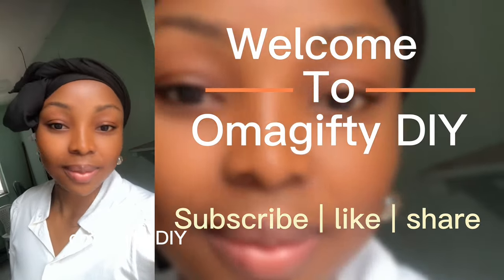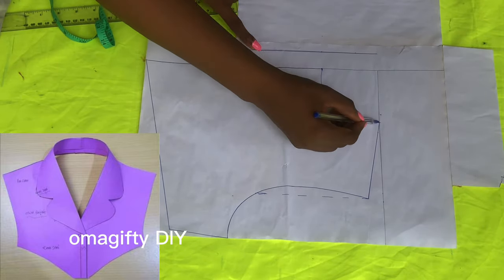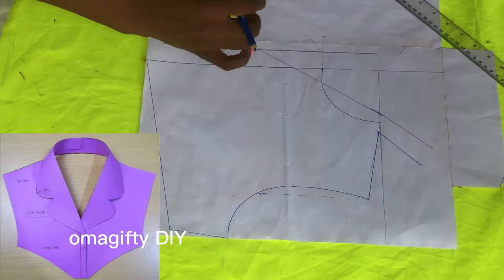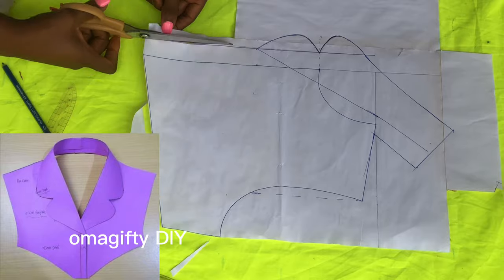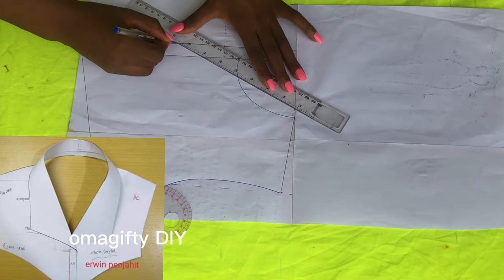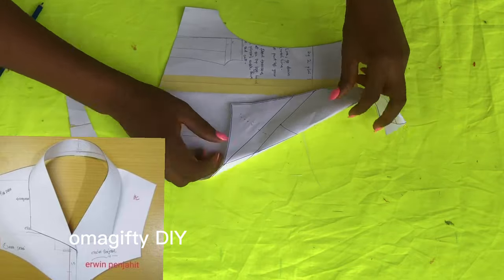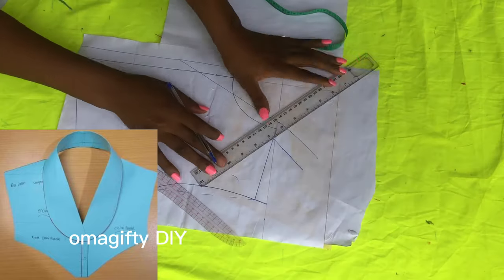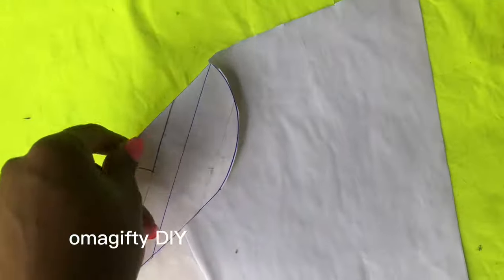How to cut these trendy collars | how to cut and sew trendy shirts collars